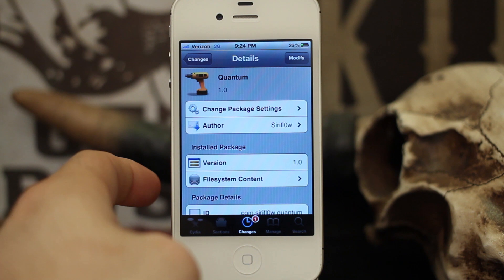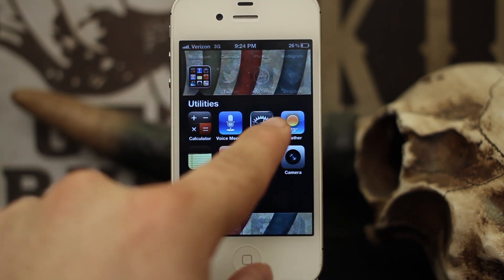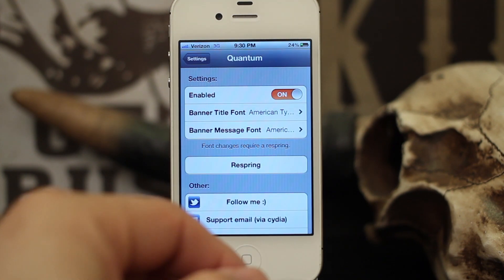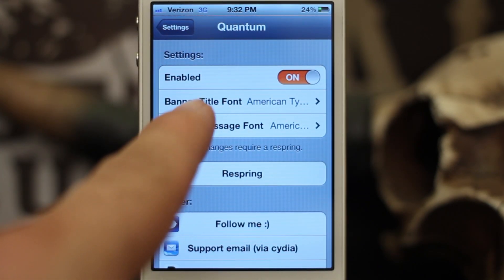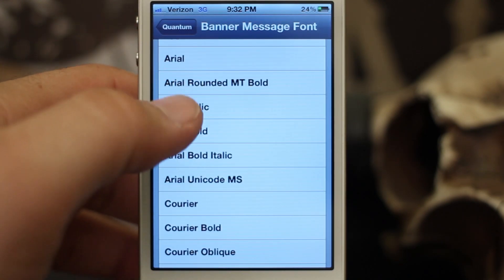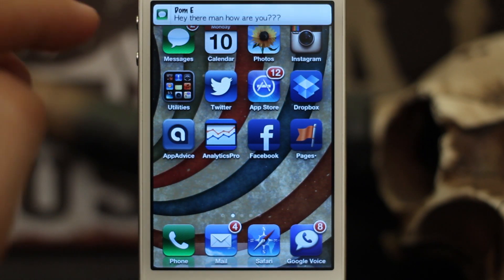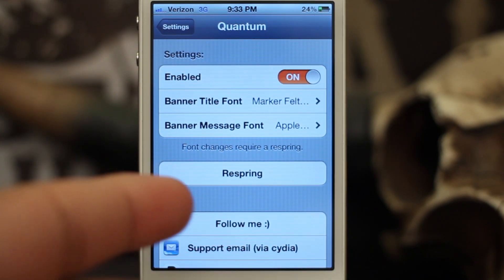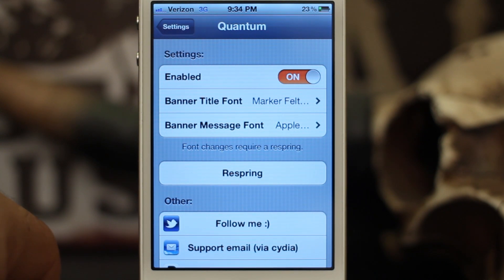[Jailbreak Advice] Quantum - Add Custom Fonts To Notification Banners - Free Cydia Tweak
Quantum is available in the ModMyi repo for free.

Add custom fonts to your notification banners with Quantum. There are over 30 fonts to choose from. Each time you change the font, a respring is required. But you can enable and disable to tweak without the need to respring.